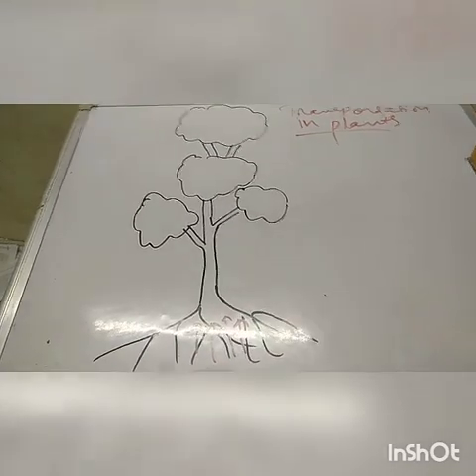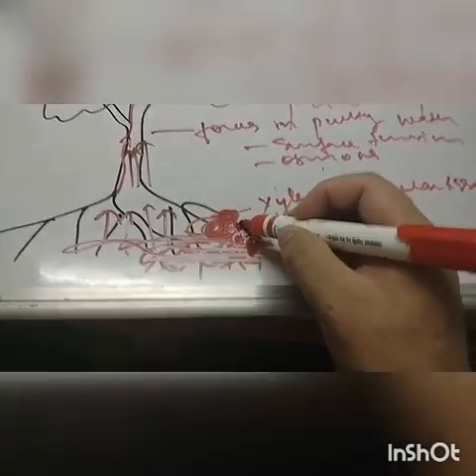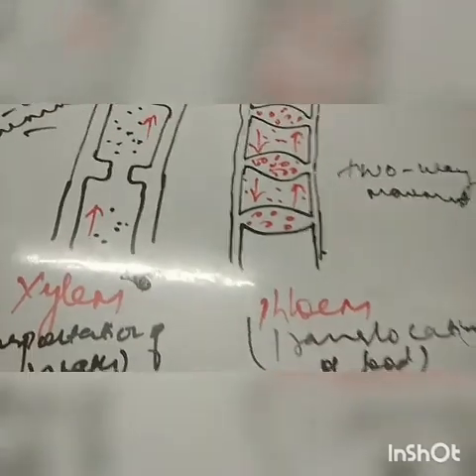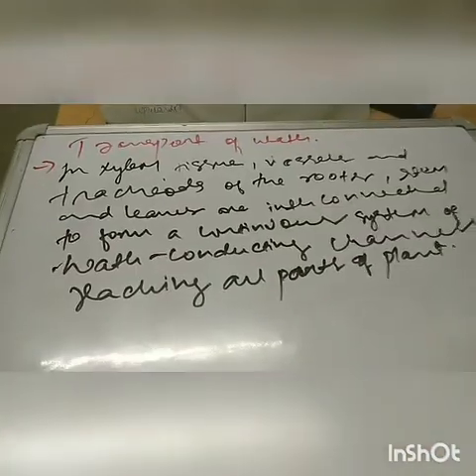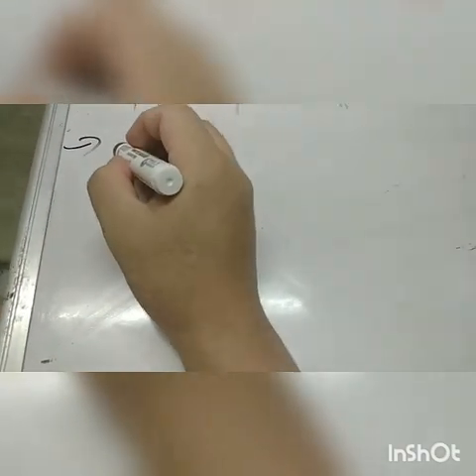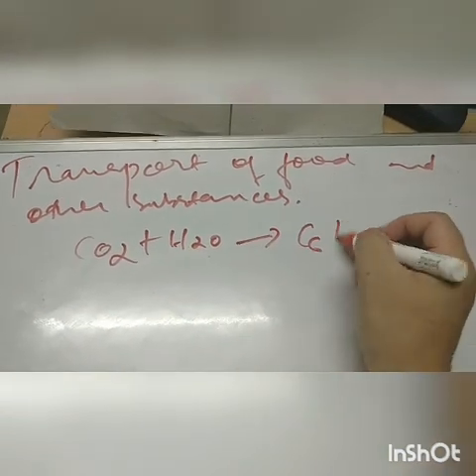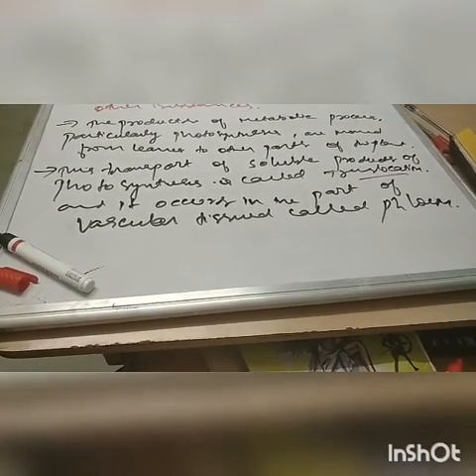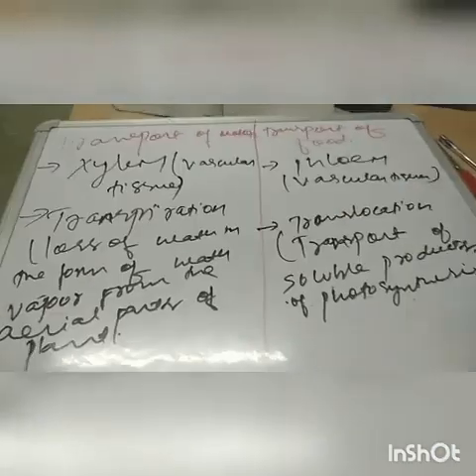Class 10 Science Ch-6 part 5